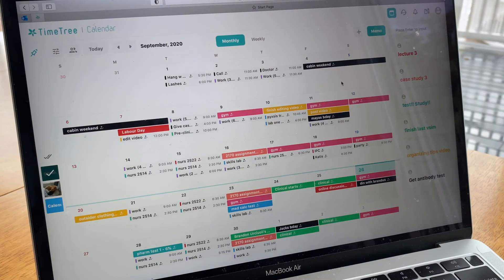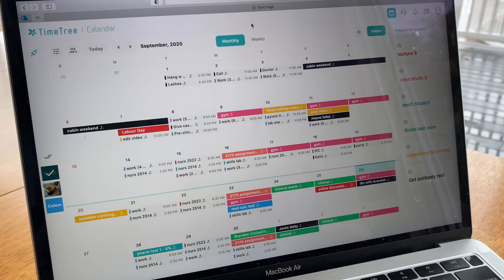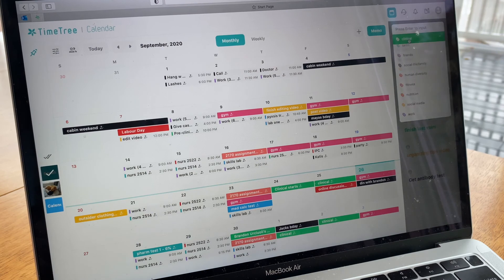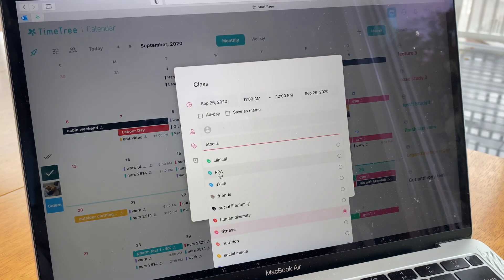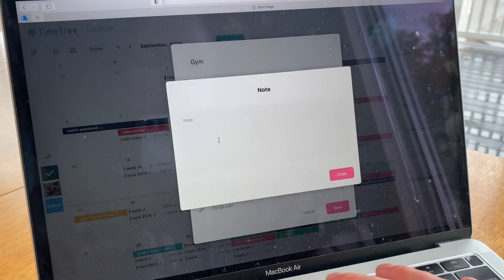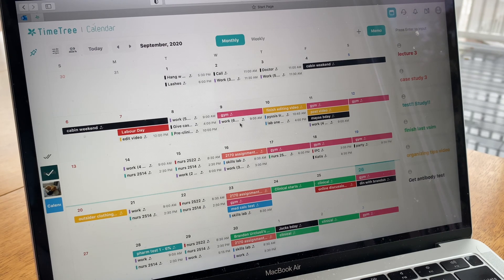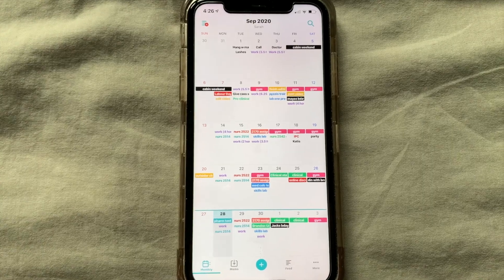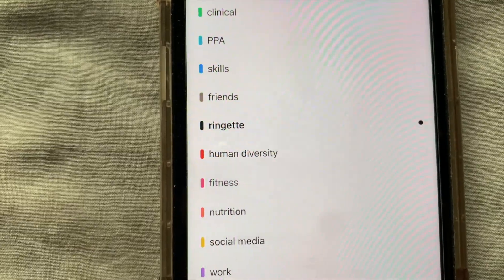how I organize my calendar! (TimeTree)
Hey guys!! A short video on how I stay organized with school, work, social life, and fitness!

Make sure you change your quality to the highest one when watching :). It was a lot more clear on my laptop when editing, but if you change the settings, you can see it more clearly.